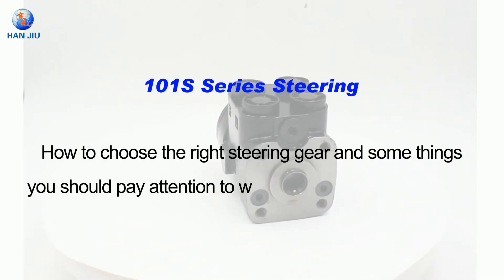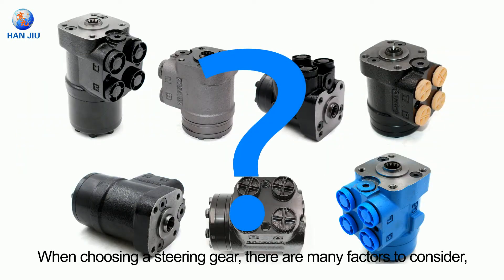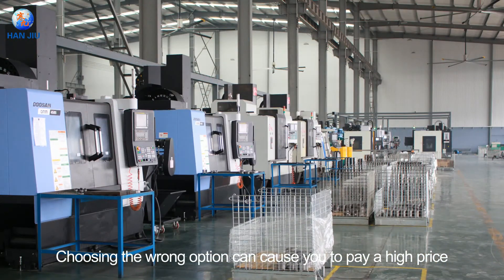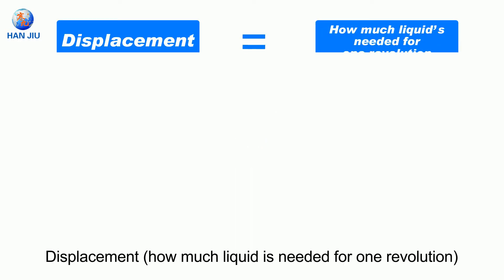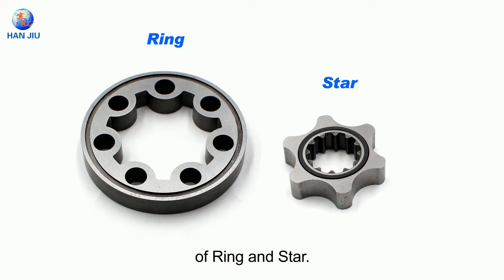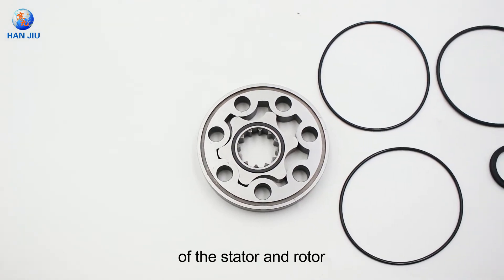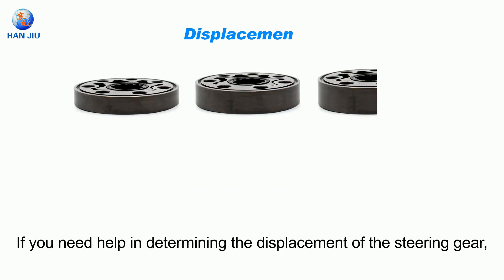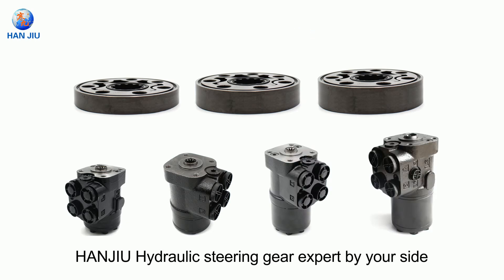Orbital Steering Valve 101S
How to choose the right steering gear and some things you should pay attention to when choosing a steering gear

Due to its simple design and compact size, 101S steering gear is very suitable for mobile equipment applications, especially agriculture, engineering, and fishery

When choosing a steering gear, there are many factors to consider, such as performance, quality, reliability, added value, and finally cost. As new entrants flood the market, it is clear that not all manufacturers are perfect. Choosing the wrong option can cause you to pay a high price and embark on a path of frustration.

Before you choose a steering gear, let us discuss the crucial first step: how to determine the displacement volume of the steering gear. A simple, fast and intuitive way is to measure the height of the stator and rotor.

Displacement (how much liquid is needed for one revolution) is determined by the height of the stator and rotor, the higher the height, the greater the displacement. Displacement determines the number of turns your device steering wheel needs to rotate.

The Gerotor stator and rotor of the steering gear are made of Ring and Star. They are made of alloy materials. The higher the hardness, the more wear-resistant and the longer the use time. The surface finish is also very important. The smooth surface can help reduce the friction and wear of the stator and rotor. The distance between the stator and rotor Ring and star of the steering gear is as small as possible. The smallest distance invisible to the naked eye is the best, which can ensure flexible movement, low shock and vibration during work, low noise, and low pressure loss. Ensure that all control parameters (speed, pressure, flow, torque) of the steering gear are stable and maintain good performance.

If you need help in determining the displacement of the steering gear, or when selecting and maintaining the steering gear, please contact our team.

HANJIU Hydraulic steering gear expert by your side